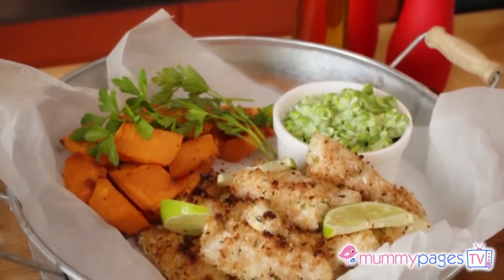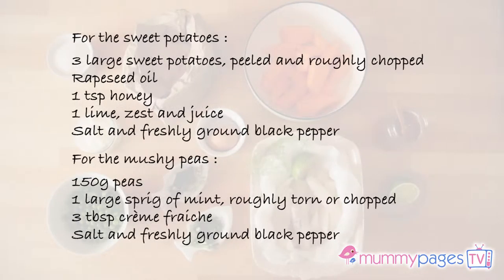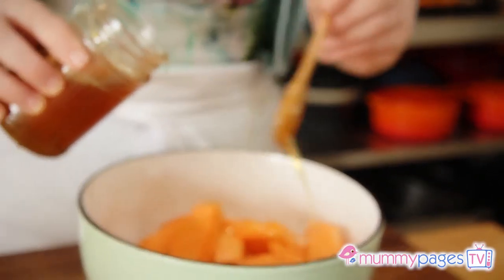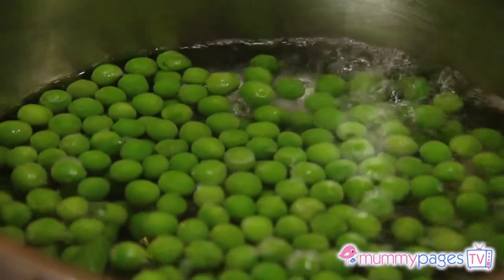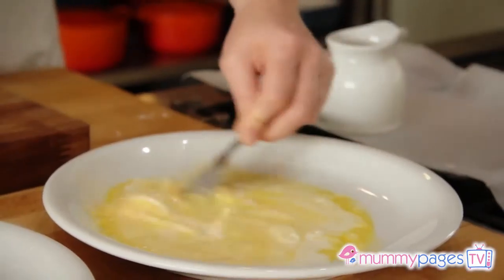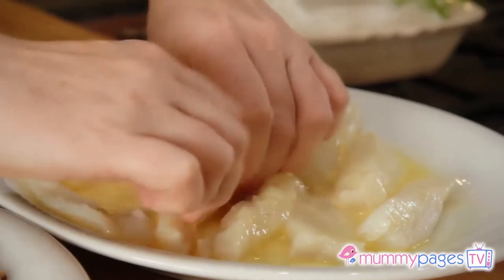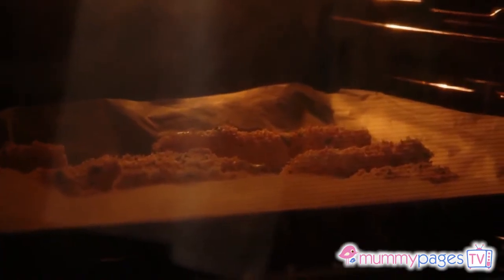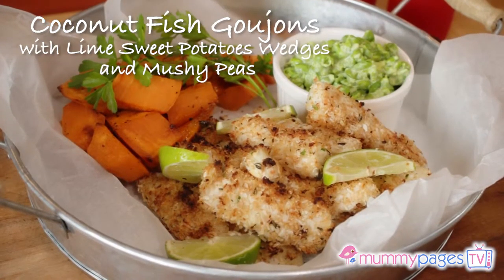Coconut Fish Goujons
Ingredients:
For the sweet potatoes:
3 large sweet potatoes, peeled and roughly chopped
Rapeseed oil
1 tsp honey
1 lime, zest and juice

For the goujons:
4 heaped tbsp brown breadcrumbs
4 tbsp fine coconut flakes
1 tbsp chopped parsley
1 tsp chopped thyme
¼ tsp salt and freshly ground black pepper
1 egg, beaten
4 tbsp milk
350g skinless haddock, cut into 1½cm strips
Rapeseed oil

For the mushy peas:
150g peas
1 large sprig of mint, roughly torn or chopped
3 tbsp. crème fraiche
Salt and freshly ground black pepper
Lime slices, for serving

Method:
1. Preheat the oven to 190C/fan 170C/gas 5.

To prepare the sweet potatoes:
1. Place in a roasting pan, drizzle with oil, honey and sprinkle over the lime zest and juice.  Roast for about 20 to 25 minutes or until tender and lightly browned.

2. To cook the peas, add 300ml boiling water to a medium sized saucepan, bring to the boil, add the peas and mint and cook for about 3 to 4 minutes. Drain the peas.

3. While still warm use a masher or fork to crush the peas, stir in the crème fraiche, add salt and freshly ground black pepper and set aside, keeping warm.

To prepare the goujons:
1. Beat the egg and milk on a plate. Combine the breadcrumbs, coconut, parsley and thyme on a large plate.

2. Add the fish strips to the egg and then place them into the coconut breadcrumbs until coated all over.

3. Place on a parchment lined baking tray and allow to “set” in the fridge for about 10 minutes.

4. Drizzle a very little oil over the goujons and bake for 10 to 12 minutes, carefully turning half way.

5. To serve, place the mushy peas into a serving bowl, arrange the goujons on the platter, followed by the roasted sweet potatoes wedges and add slices of lime.

6. Serve immediately.